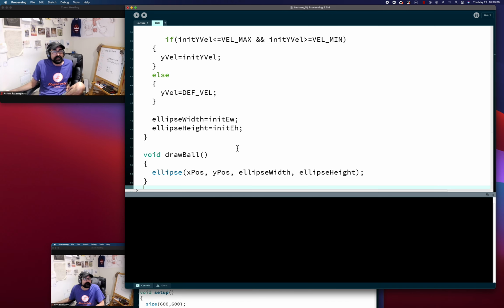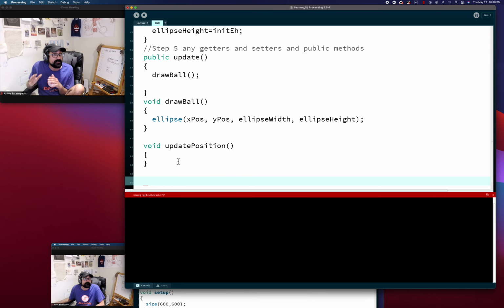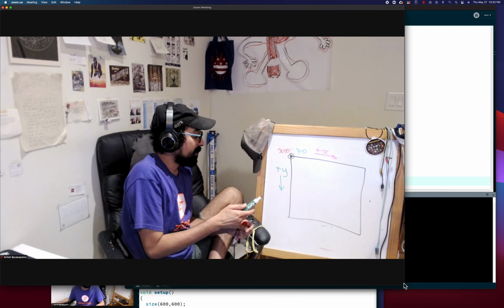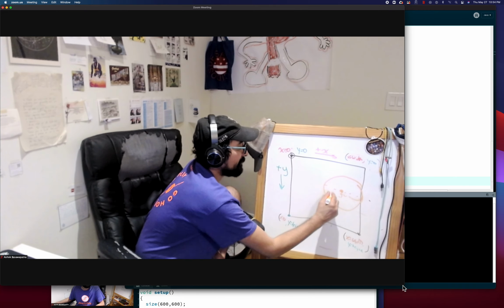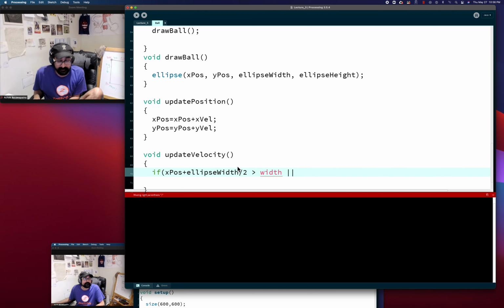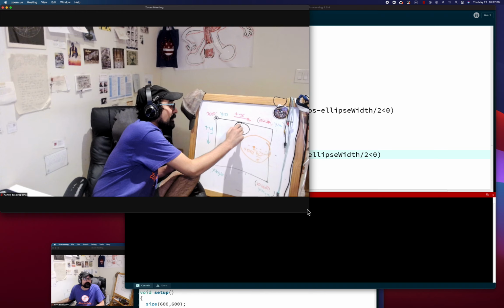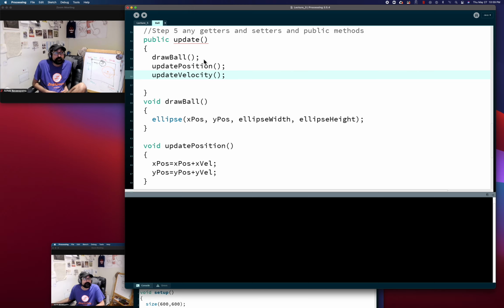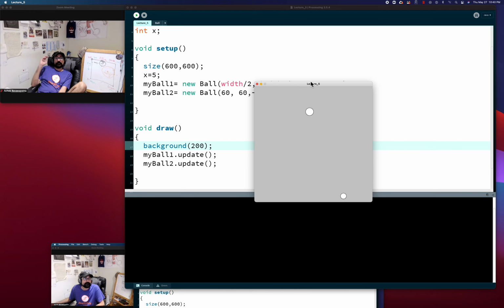5 4 classes